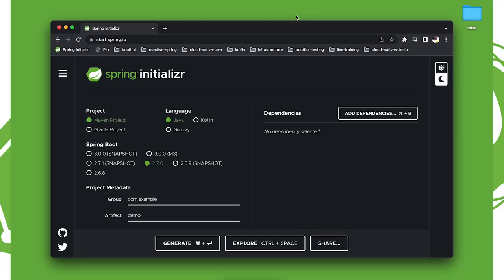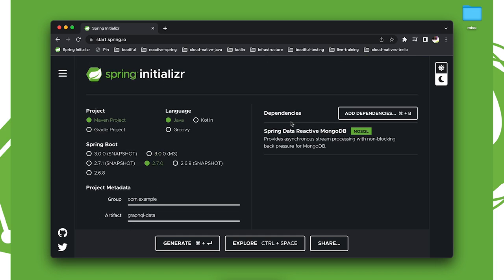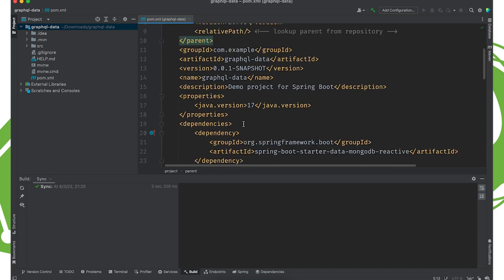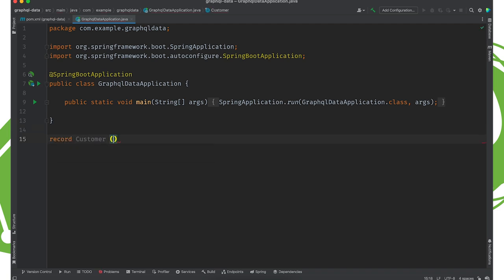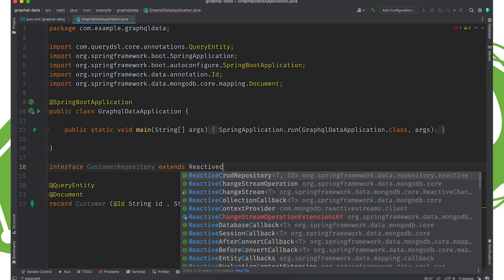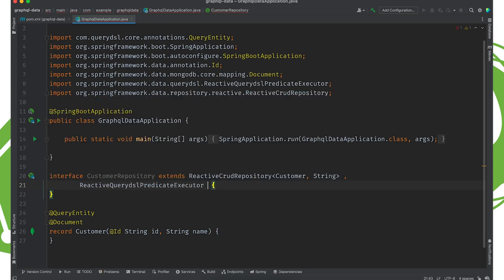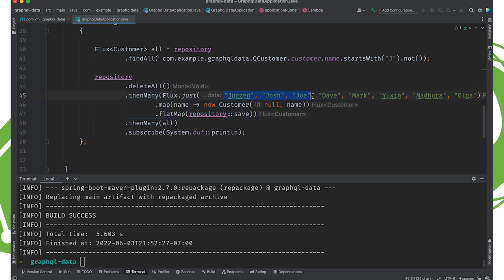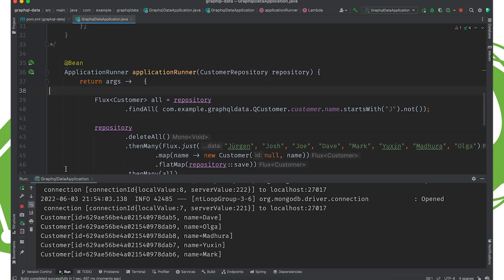Spring Tips: Spring for GraphQL: Data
Hi, Spring fans! In this installment, Spring Developer Advocate Josh Long (@starbuxman) , Spring for GraphQL lead Rossen Stoyanchev (@rstoya05), and GraphQL Java lead Andi Marek (@andimarek) look at how to use the rich integration between Spring for GraphQL and Spring Data to make short work of getting the most out of your aggregates and projections